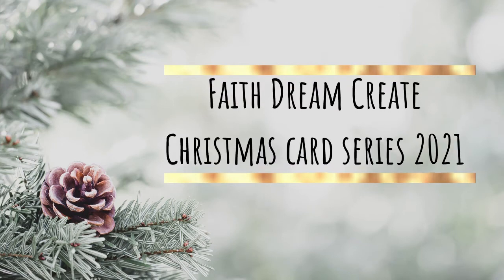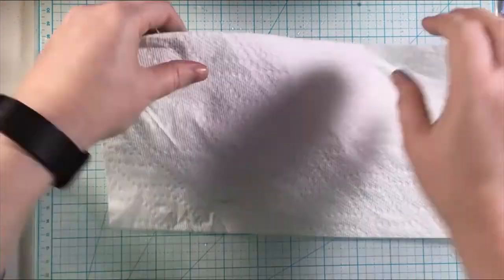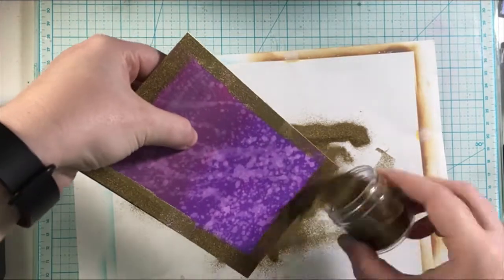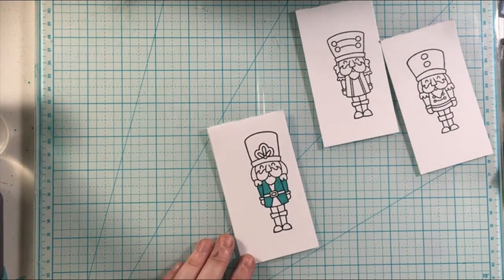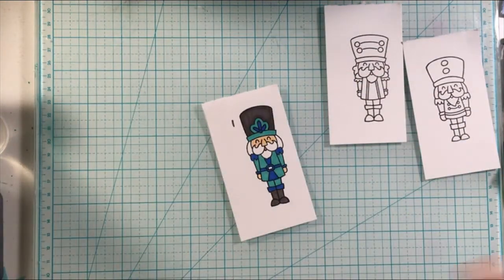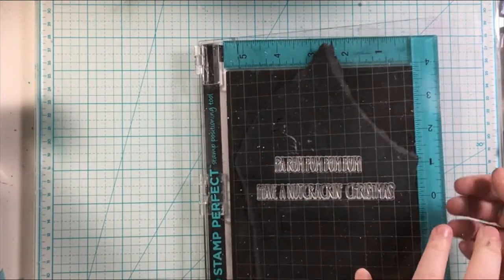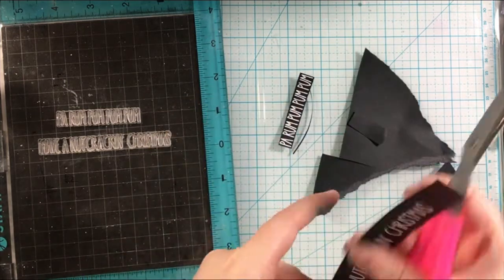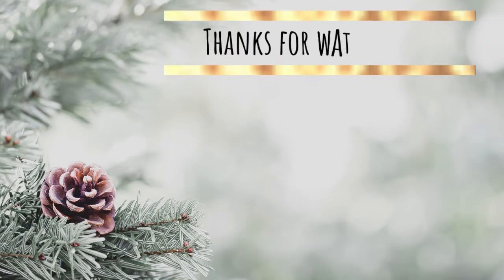Avery Elle Nutcrackers Stamp Set/Christmas Card Series 2021 #12